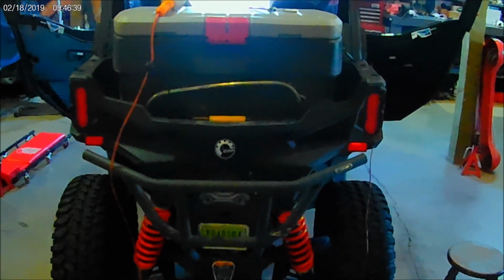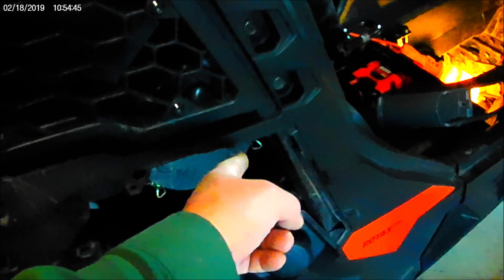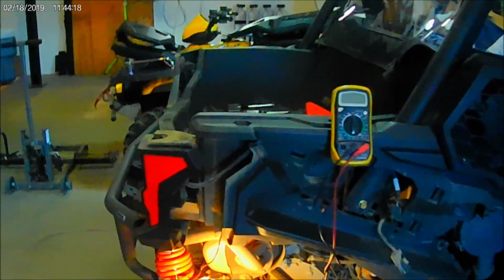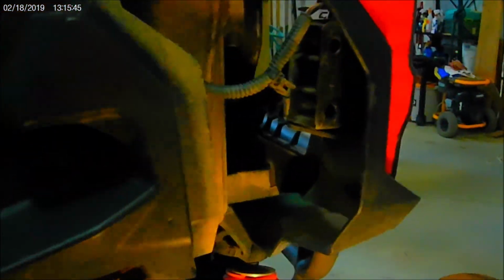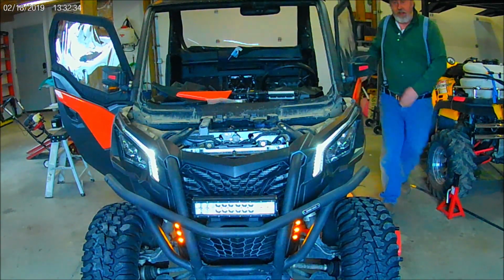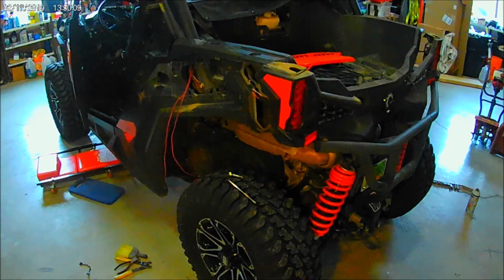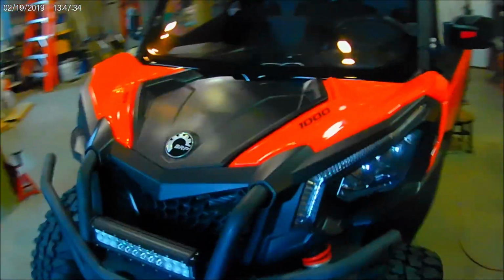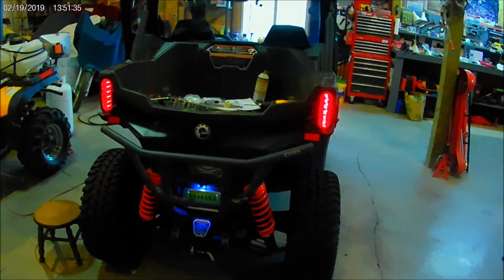Ryco Turn Signals Can - Am Maverick Trail Part 2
Installation of the Ryco Turn Signal and Horn Kit for the Can-Am Maverick Trail